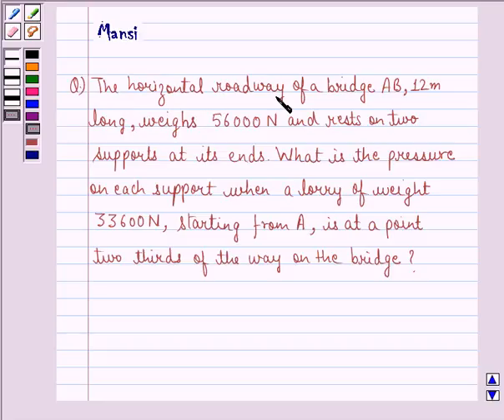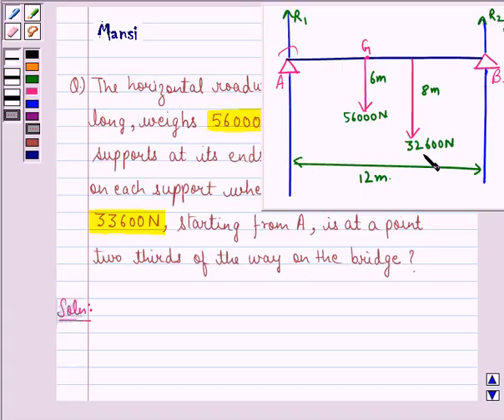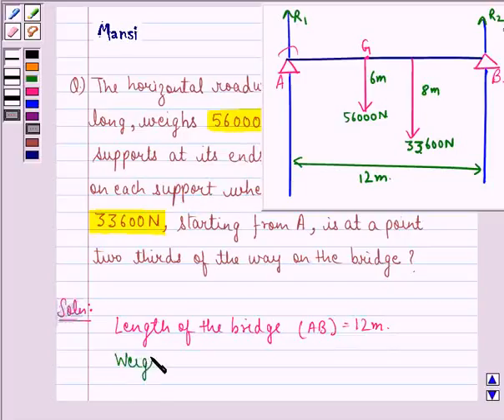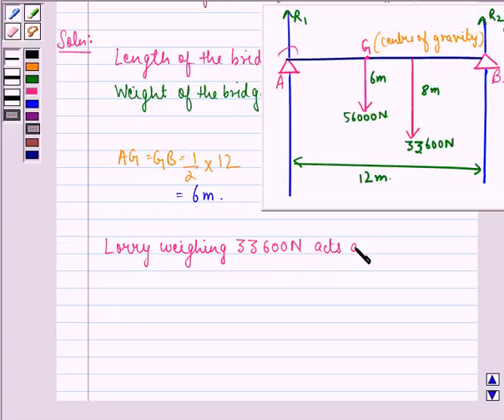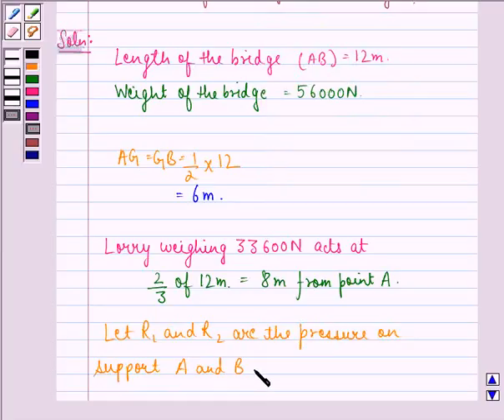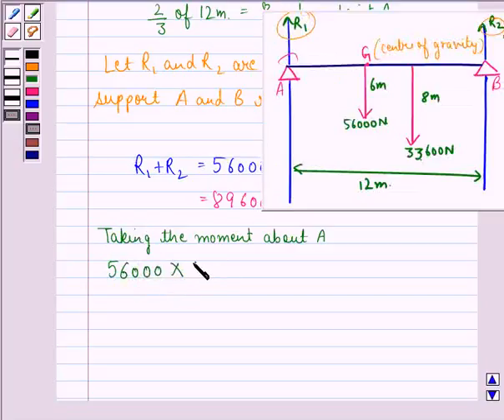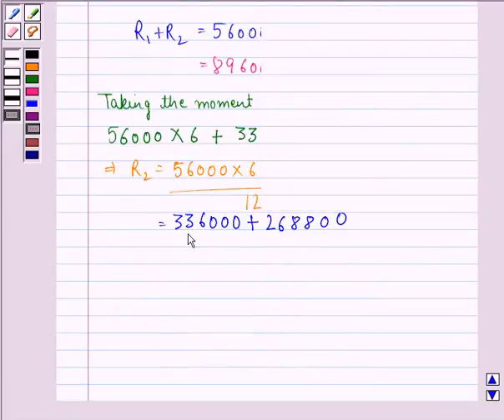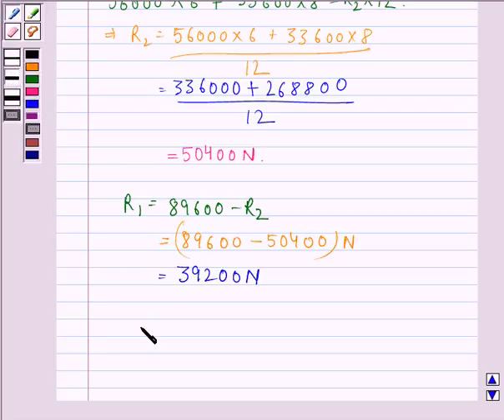Maths XII CBSE OD B 2003 1 26 OP2